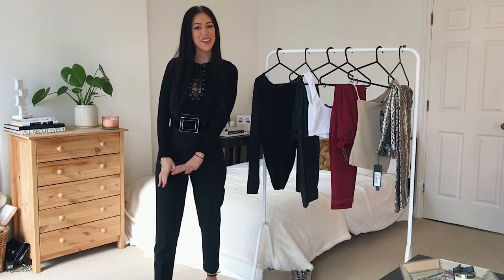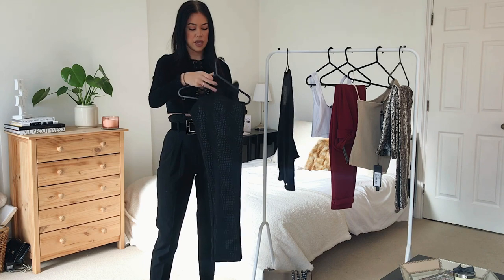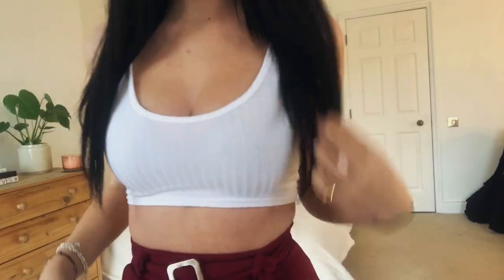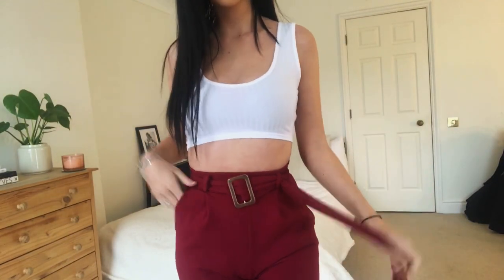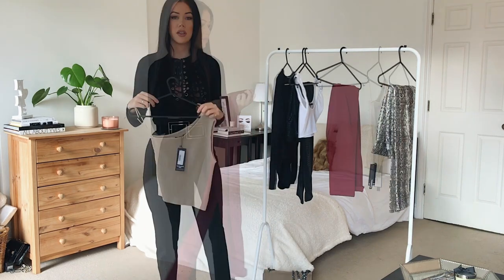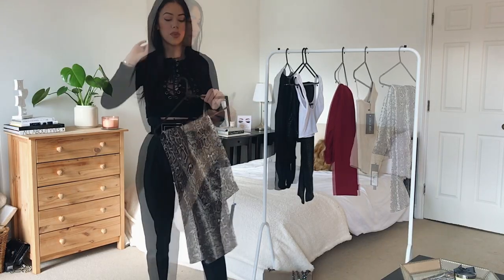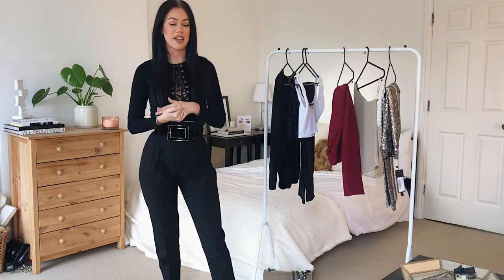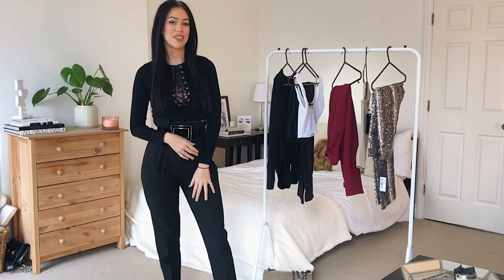I Saw It First Clothing Haul & Try On | Charlotte Strong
I Saw It First Haul and Try On!

These items were kindly gifted to me by I SAW IT FIRST.